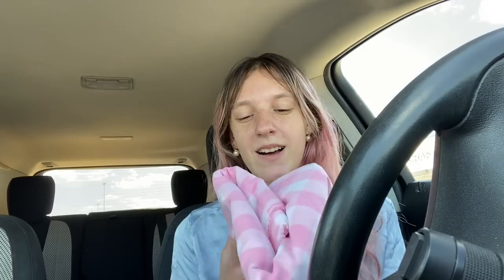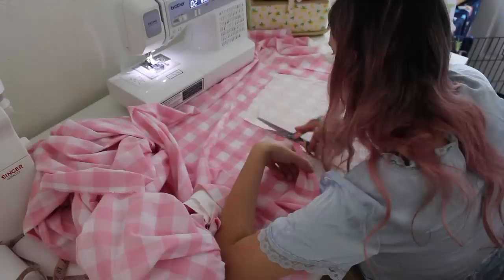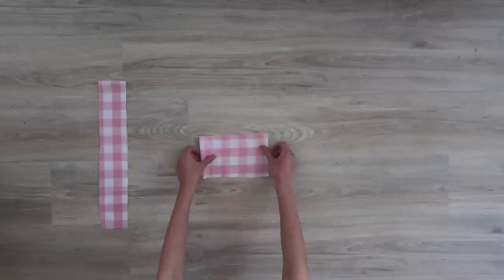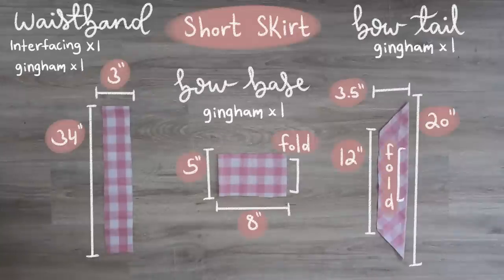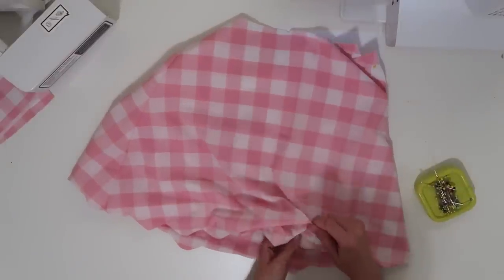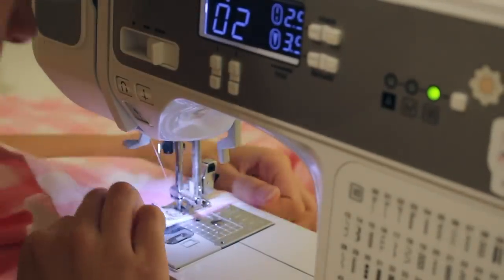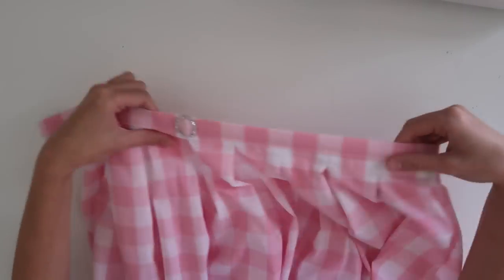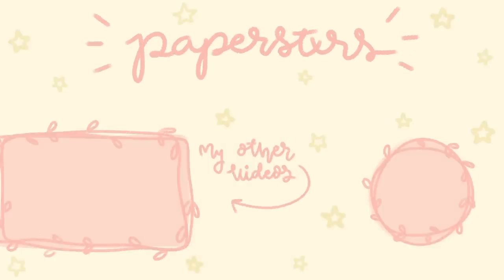Making The Barbie Movie Dress (With Interchangeable skirts + The Sun Hat!)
Who else is so excited about this movie? As soon as I saw the trailer I knew I had to make her super cute dresses... but I couldn't make just one! If you want to see more of this dress, you should also check out my Tiktok and Instagram ; )

✨Music✨
Dj Quads - Spring Feelings
Baegel - Maybe We’ll Meet Again

✨FAQ✨
what camera do you use? Canon Rebel T51, and Canon G7X PowerShot
what editor do you use? Final Cut Pro (Finally!! : D)